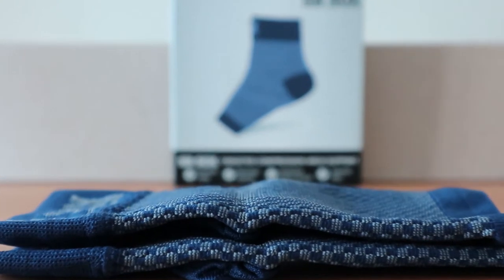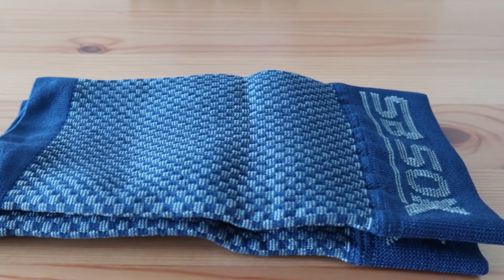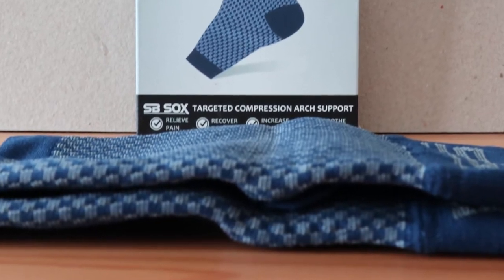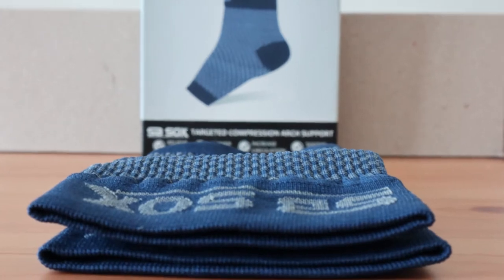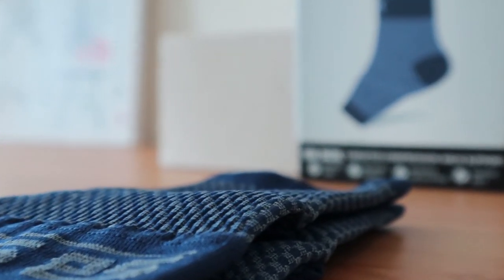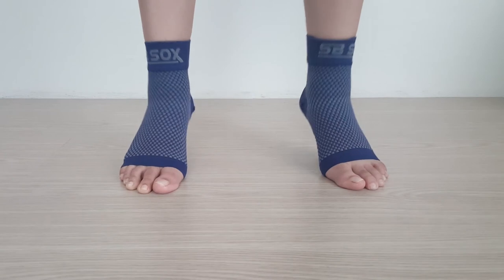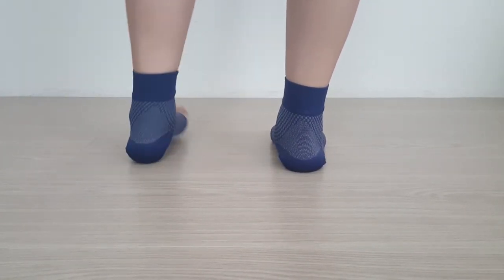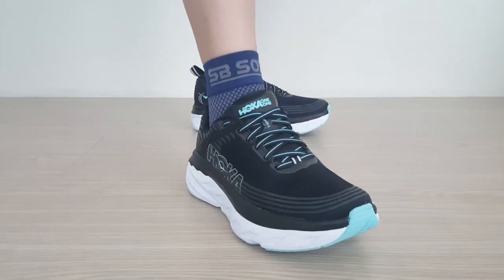SB Sox Compression Sleeve - Best Socks For Plantar Fasciitis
We tried on the SB Sox compression sleeve.

It's rated as one of the best socks for Plantar Fasciitis. We look at the Arch Support Compression, Material, and everything else about this sock. They're great for wearing in your work, casual, gym or running shoes... and of course around the house.

These SB Sox sleeves are rated very high for those dealing with heel pain issues, and may help stimulate blood flow through tight compression.

We also directly compare them to several other compression socks for plantar fasciitis. Check out the updated post below to see similar socks to the SB Sox sleeve.